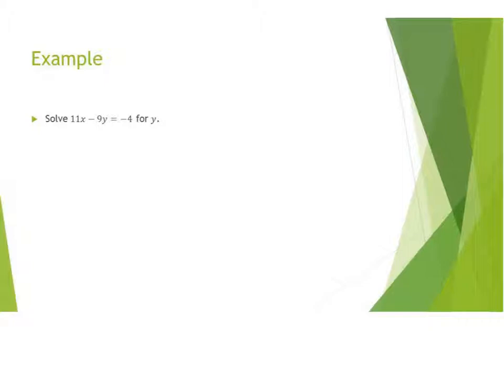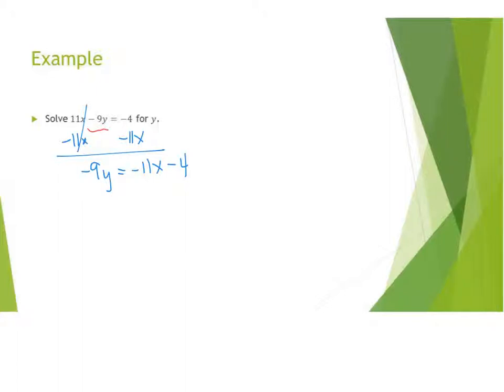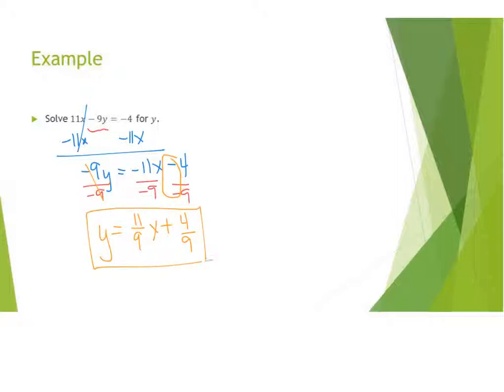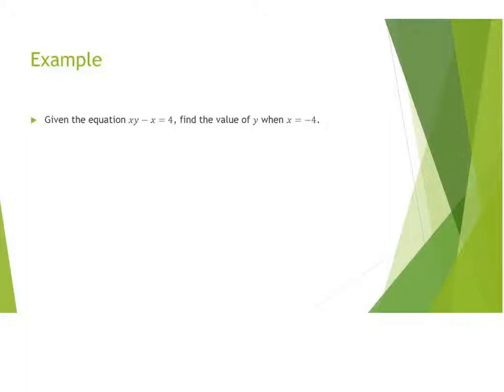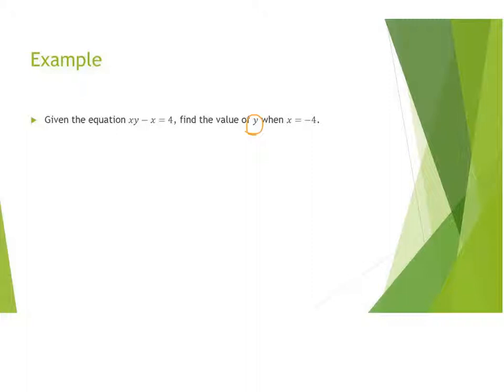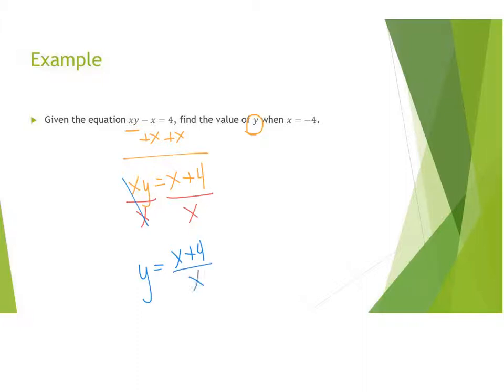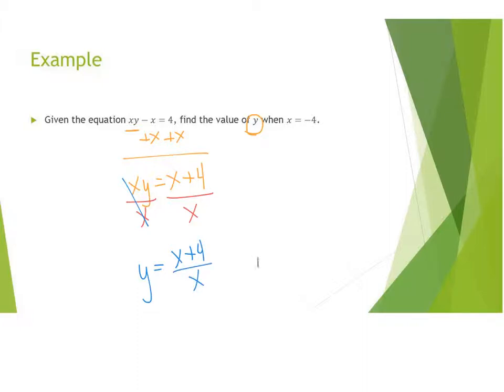A2 1.4 Rewriting Equations and Formulas